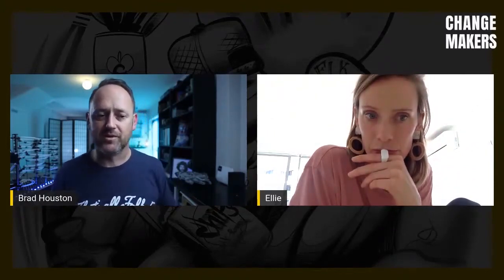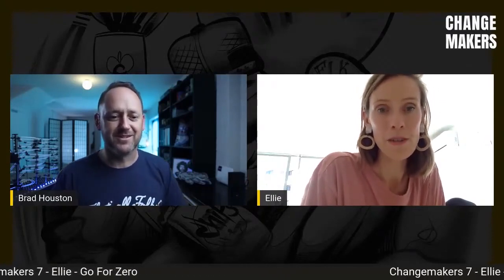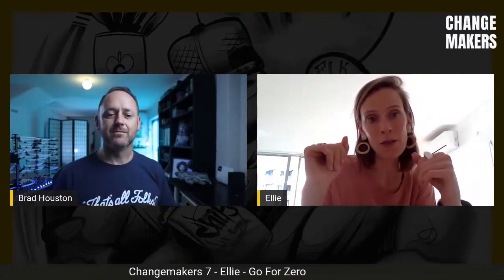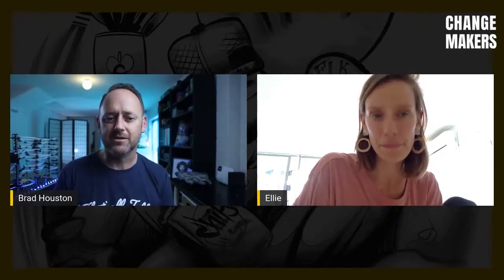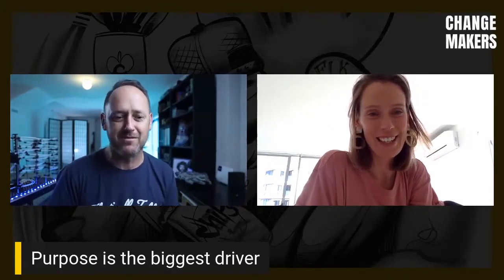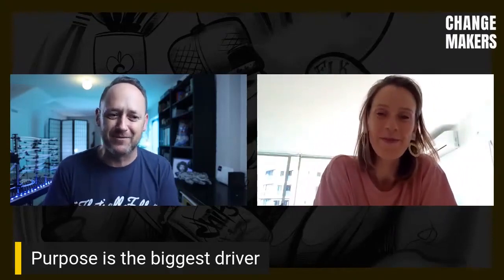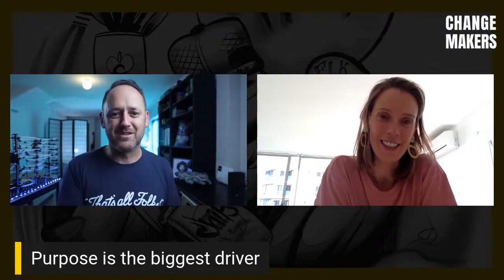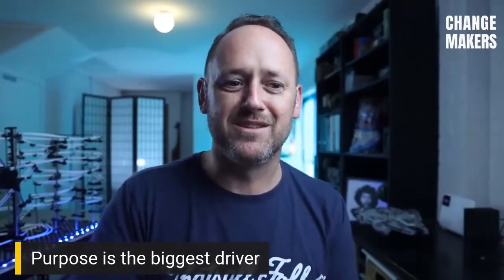Ellie Bakers SECRET on how having a sense of purpose motivates her to help the world!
Interviewing Ellie Baker about her zero-emission, zero toxins products today Ellie Baker gives an overview on how she is able to keep a sense of purpose and have that drive to keep on working.

The full interview will also be released on Podcast soon.

If you love movies and want to see the world be a better place, for everyone, check out the Flicks4good crowdfunding video and help support their amazing cause.